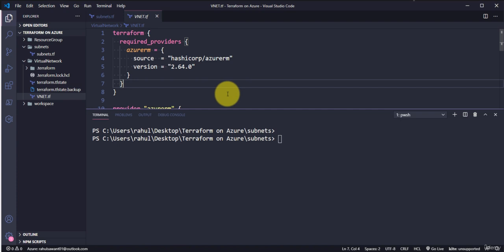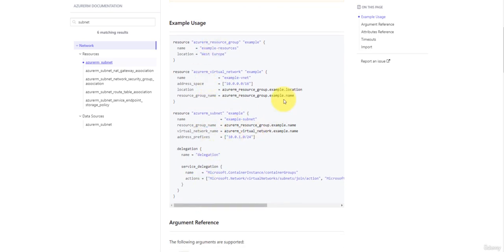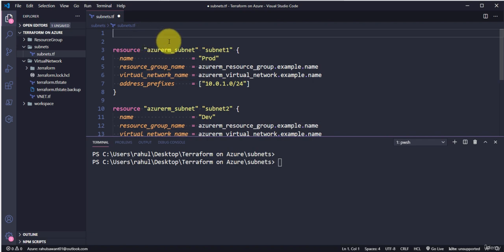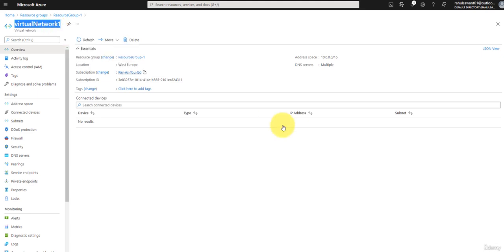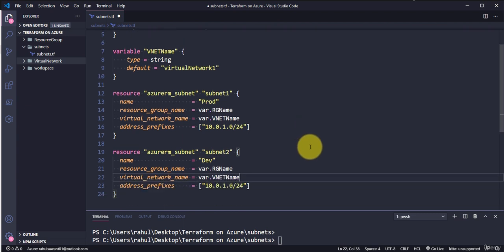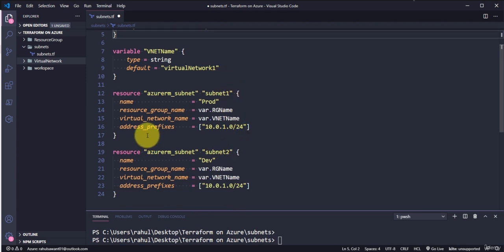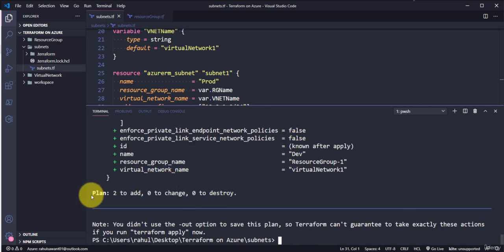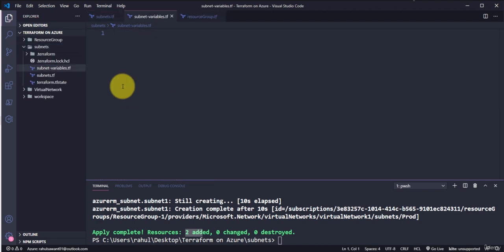12 Terraform on Azure Variables Interpolation using Subnets